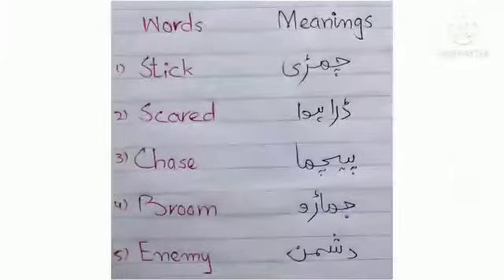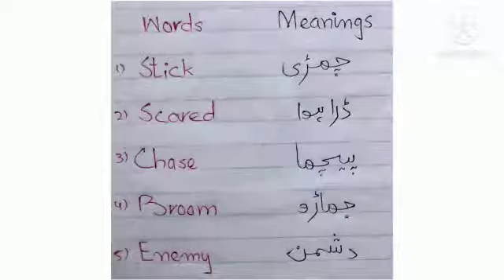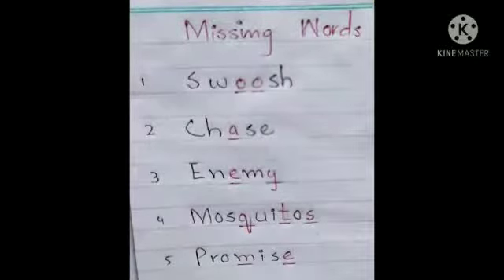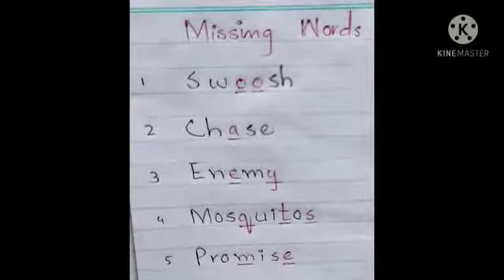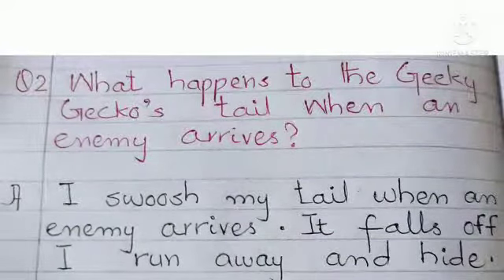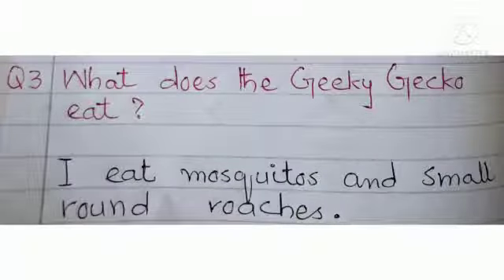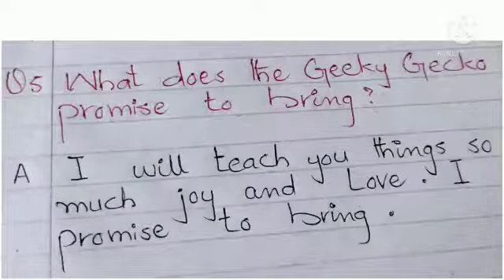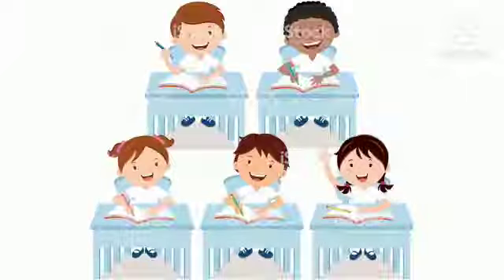HUZAIFA School (14 April) Class 1 English || انگلش کلاس ون لیکچر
HUZAIFA School Class 1 Lecture